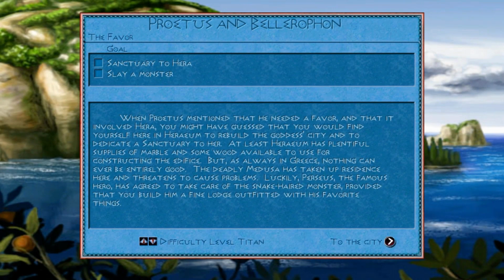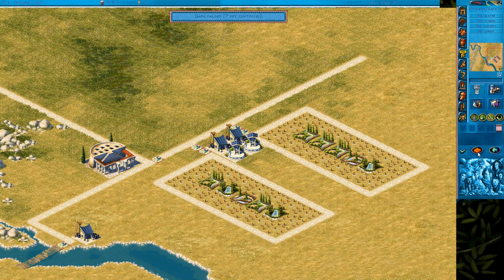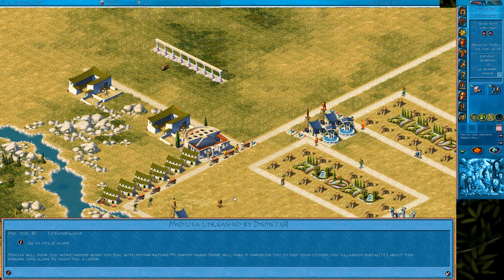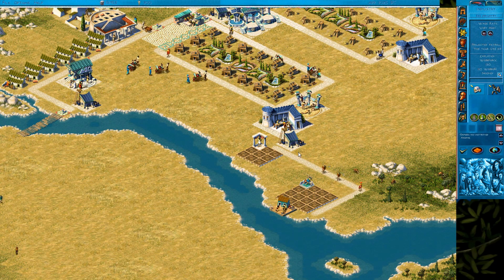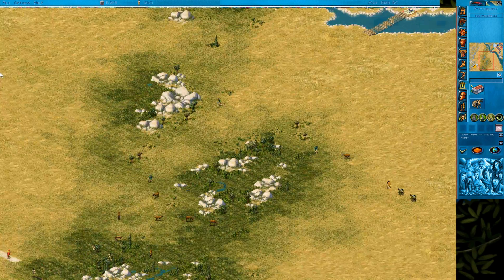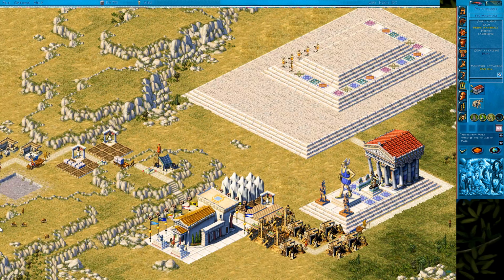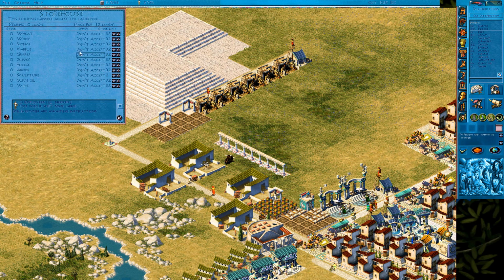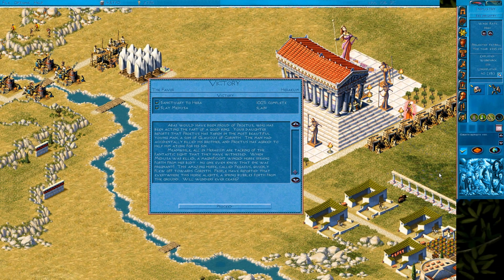Poseidon: Master of Atlantis [Titan/Hard]: Mission 33 - The Favor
Welcome back to Greece! Having explored Atlantis, Sajuuk now follows in the footsteps of the Ancient Greeks once again on Hard (Titan) difficulty!

We work on rebuilding the colony of Heraeum, defeating Medusa in the process.

All videos are recorded in Full 1080p HD with OBS Studio, and edited using Camtasia Studio.

Comments are encouraged, they can help in improving my content!